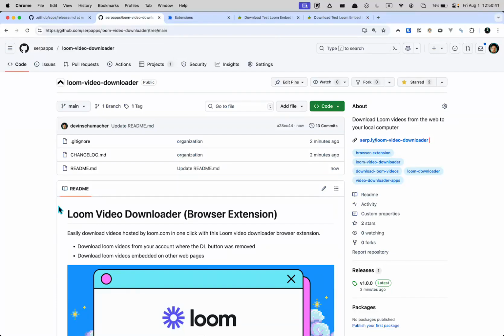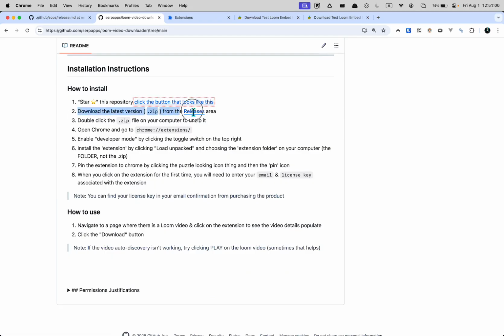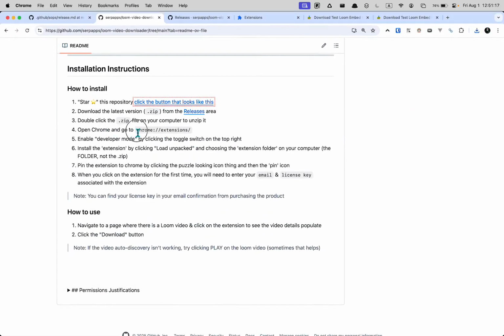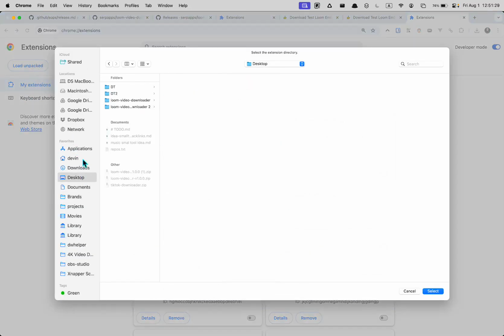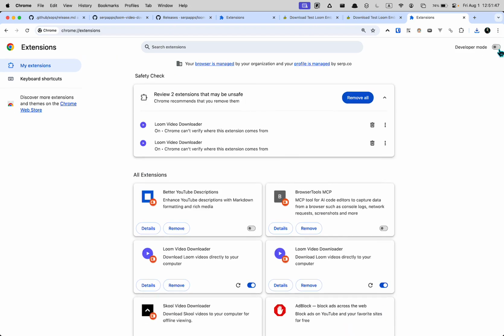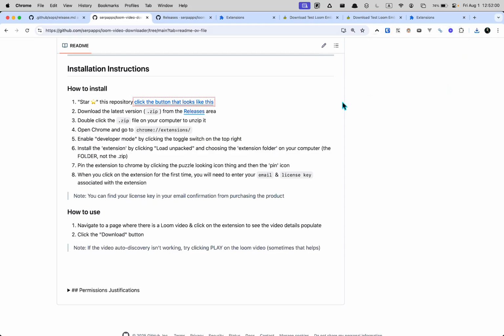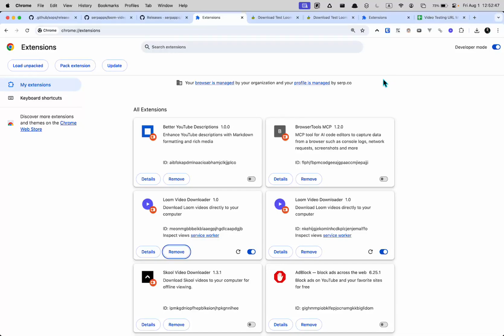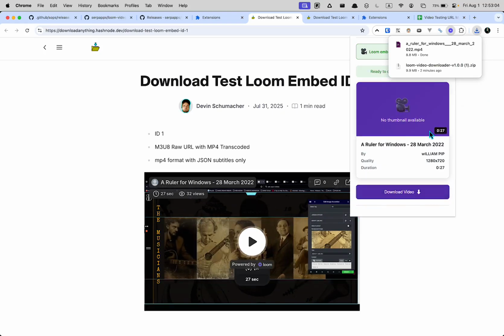Loom Video Downloader Instructions | How to Download Loom Videos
📺 Loom Video Downloader (Browser Extension)

– 📝 OVERVIEW –

# 🚀 Loom Video Downloader – Installation & Usage Guide

Easily download **Loom.com** videos with one click using this Chrome browser extension.

✅ Works on:

* Your own Loom videos (even if the "Download" button is hidden)
* Embedded Loom videos on other web pages

STEPS:

1. Star the repo and download the latest release `.zip` from GitHub
2. Unzip the file and open `chrome://extensions/`
3. Enable Developer Mode and click “Load unpacked”
4. Select the unzipped extension folder
5. Pin the extension to your Chrome toolbar
6. Click the extension icon and activate your license with your email and license key
7. Navigate to any page with a Loom video and click the extension icon
8. Click “Download” to save the Loom video to your device

💡 **Tips:**

* If auto-detection fails, try **clicking play** on the video first.
* Some videos may take a second to appear — give it a moment!

– 🏷️ TAGS –